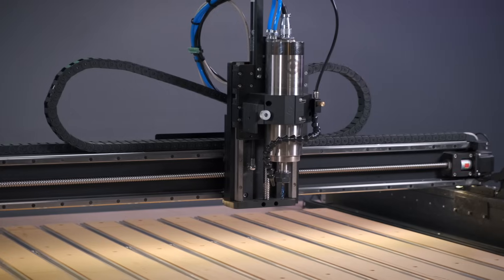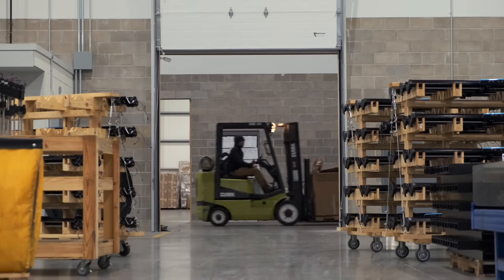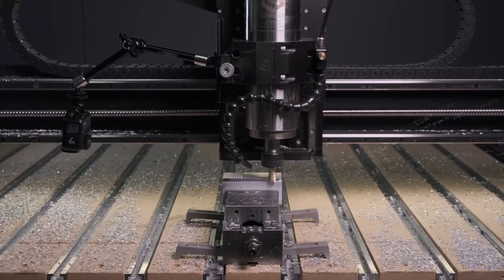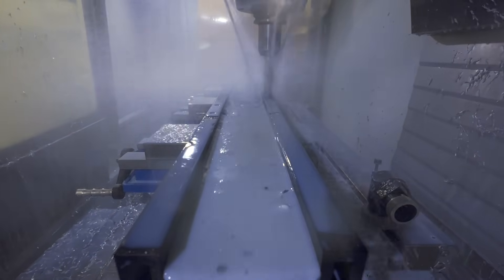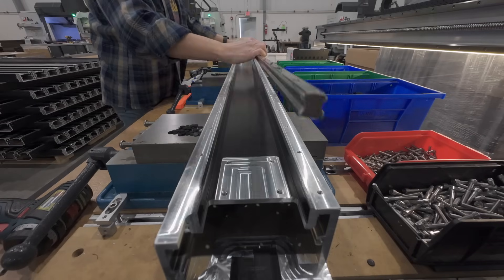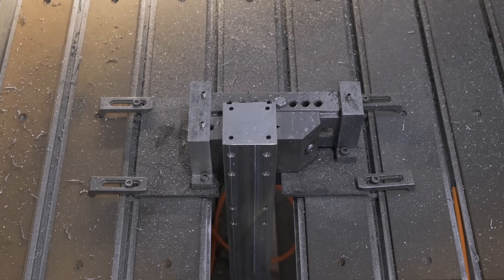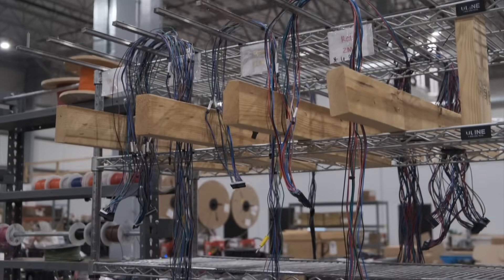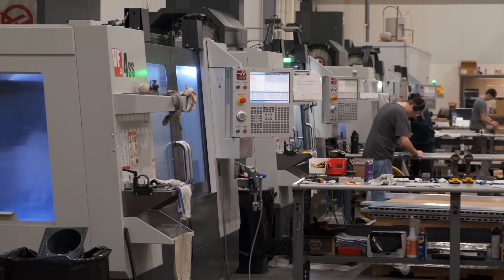The Manufacturing Behind Shapeoko CNC Routers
Here's a behind the scenes look at how the Shapeoko family of CNC Routers are manufactured in Sterling, IL. We take raw aluminum, and turn it into the foundation for a sturdy, rigid machine. And then our trained technicians build these components into CNC sub-assemblies that you can put together in just a few hours.

Shapeoko CNC Routers are designed to be capable enough for any job, easy to learn to use, and affordable. They're designed, made, and supported in the USA. To learn more about our line of CNC routers, go

Housekeeping:
T27PKUCWUD1KRXED
G86GE2ML7DNXYHNJ
79AD346GWSBKEA75
EZFY9GU0BQ3XJGPE